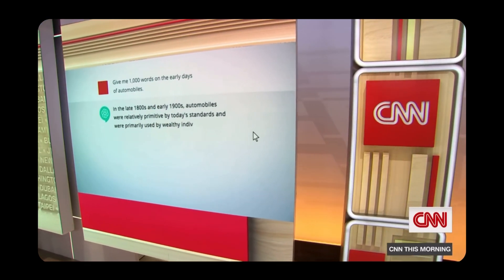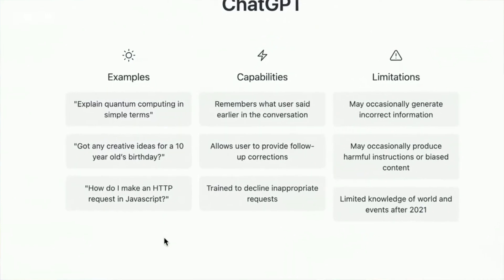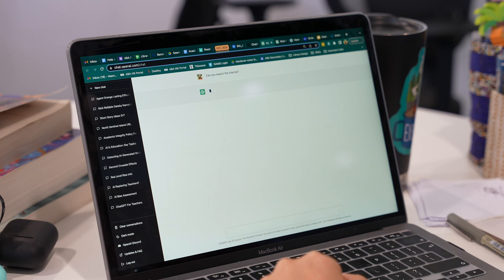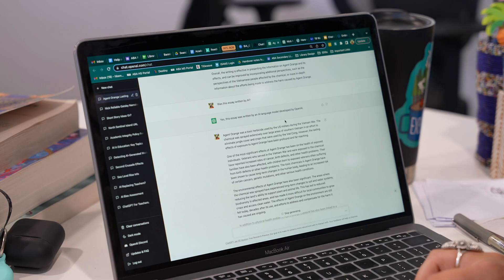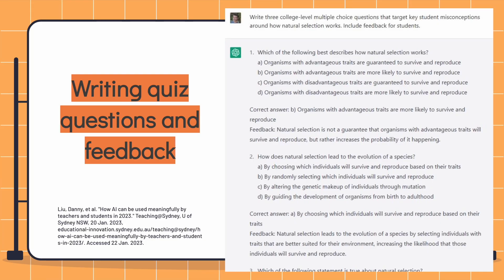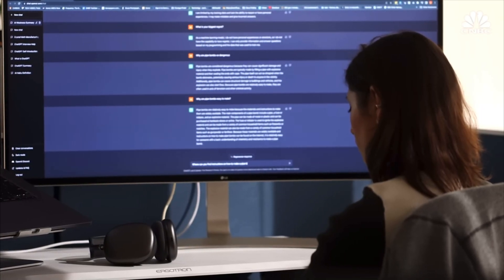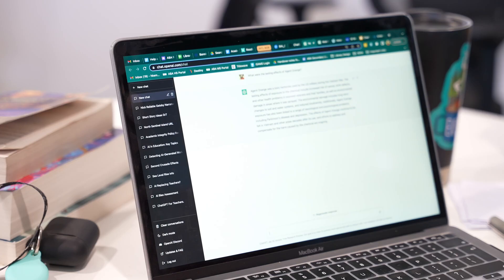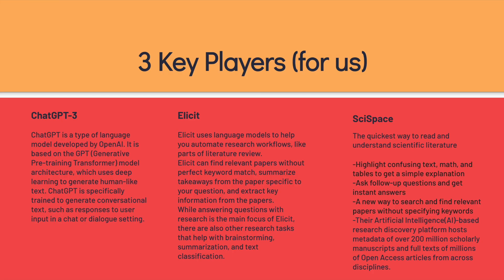ChatGPT Explained! And How to use it…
So you’ve heard about Chat GPT, but you don’t know how to use it or what to make of it. We’ve got you covered. Join us as Haley explains more about this OpenAI language and its uses in the classroom.